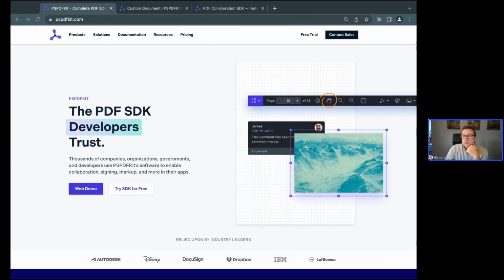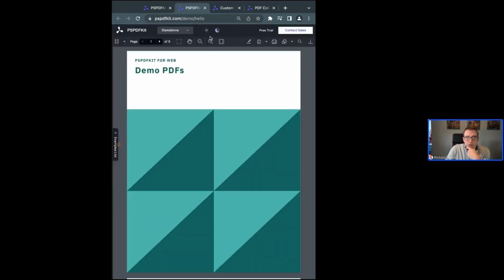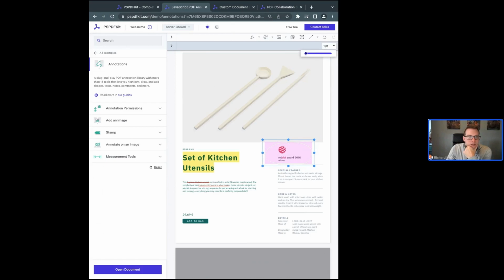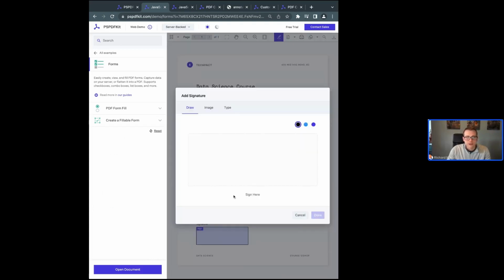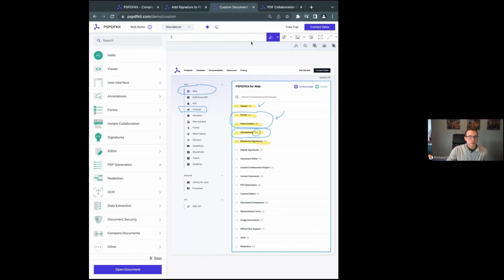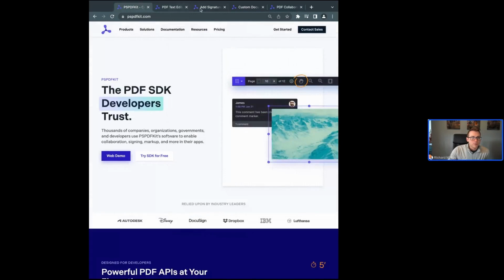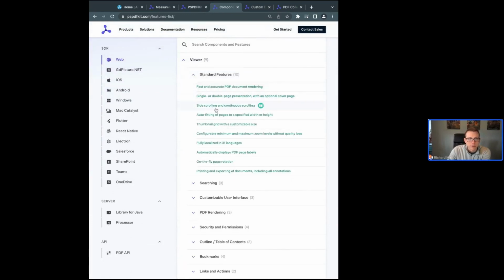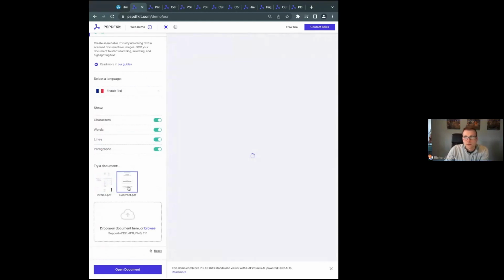Live Demo — February 2023